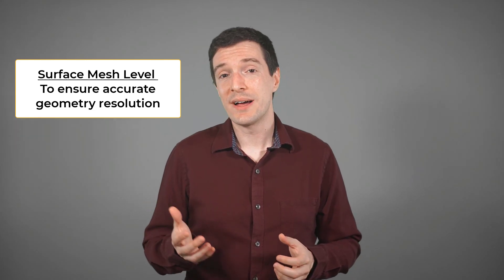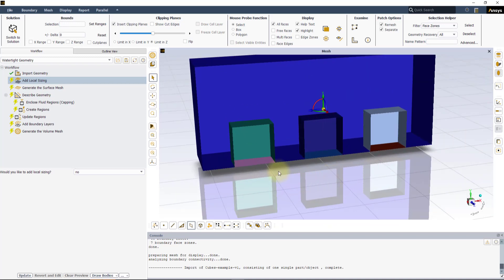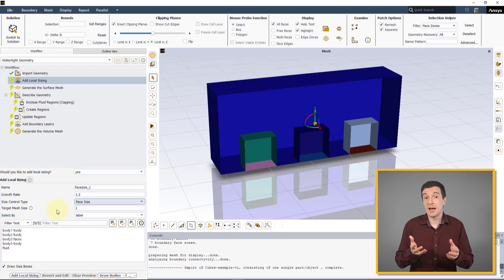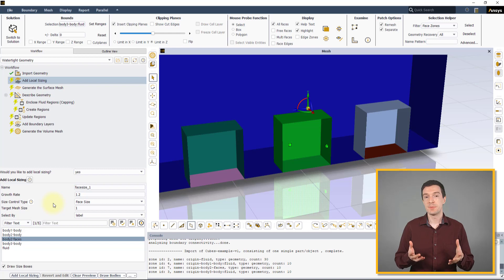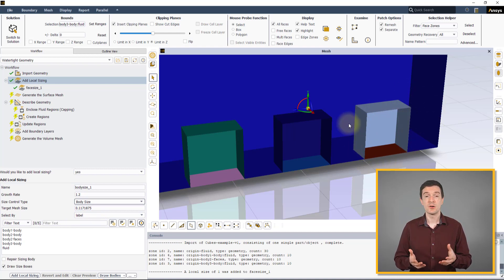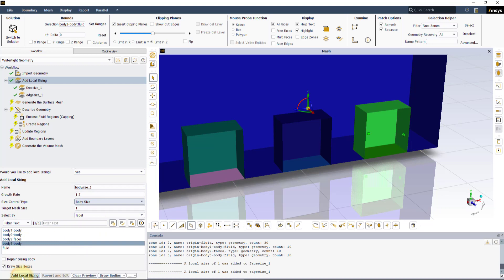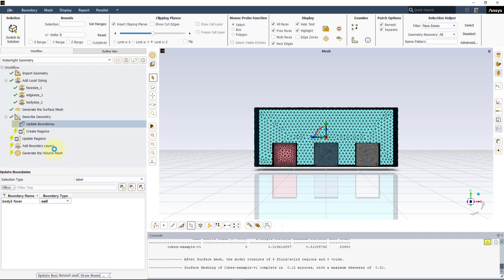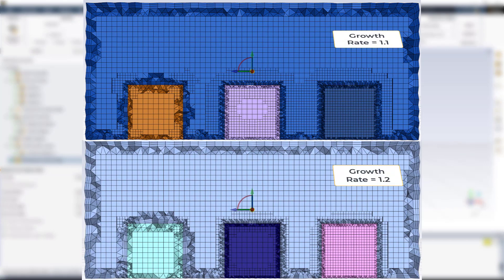How to Use Edge, Face, and Body Local Sizing Controls – Add Local Sizing – Ansys Fluent Meshing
This video shows how to set up the edge, face, and body sizing using the Ansys Fluent Meshing Watertight Geometry Workflow. You can download the Ansys Student for free, here. Download the files here to follow the video step-by-step.

The Watertight Geometry Workflow in Ansys Fluent Meshing is a guided workflow designed to quickly mesh any clean watertight geometry. The guided workflow directs a user through a step-by-step process of simple, intuitive inputs. Behind the scenes, Fluent Meshing uses built-in intelligence and automation to create a high-quality CFD mesh.

When generating a mesh, it is always recommended to apply local sizings to control in detail the areas needed for mesh refinement. Among the different local sizing tools available in Ansys Fluent Meshing, the edge, face and body sizing allow users to define the mesh size on specific objects. In this video, we will explore how these local sizing controls affect the mesh.